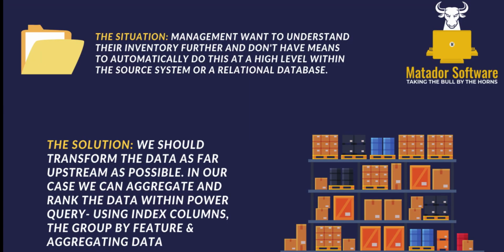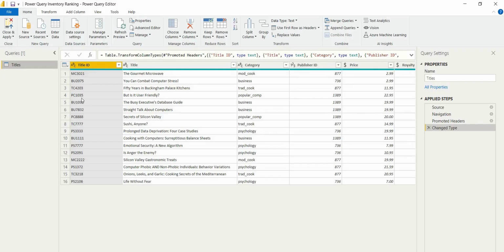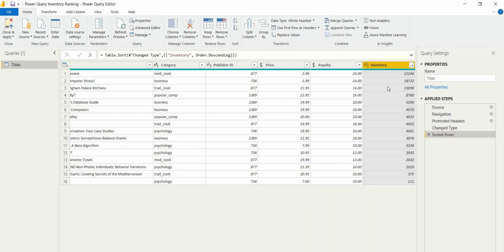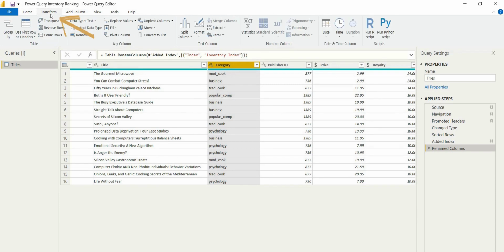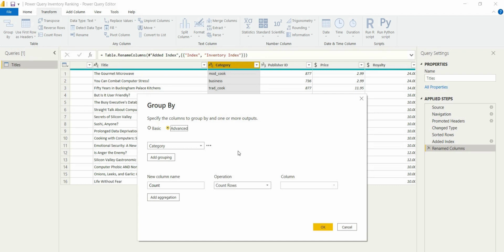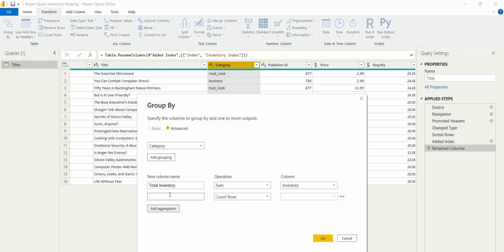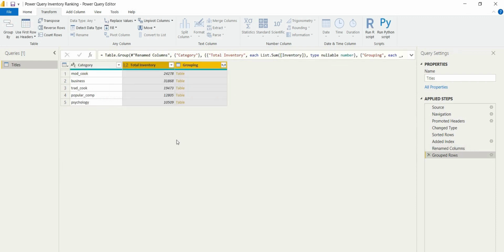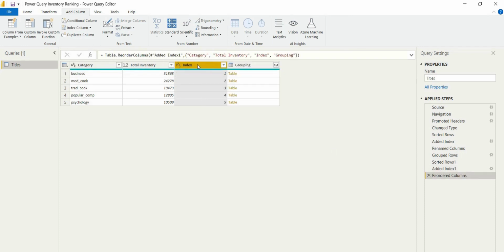Apply Inventory Level Ranking in Power Query | Index Columns, Group By & Aggregation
In this short video, I'll go through a brief with a real world use case, followed by the Power Query steps that we require to implement a ranking structure within our Inventory Categories.